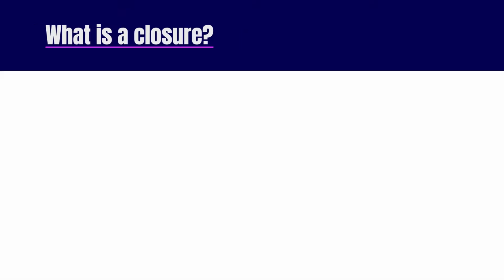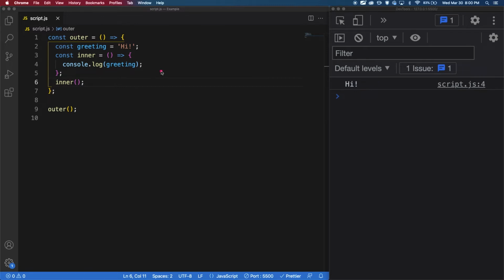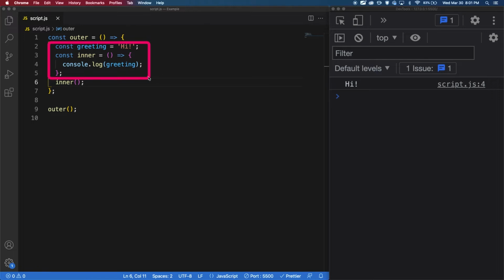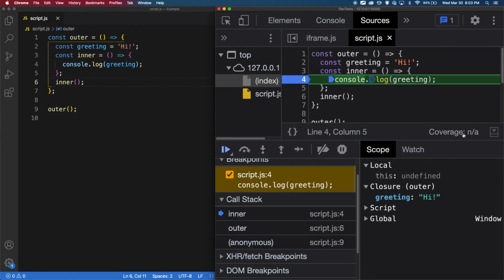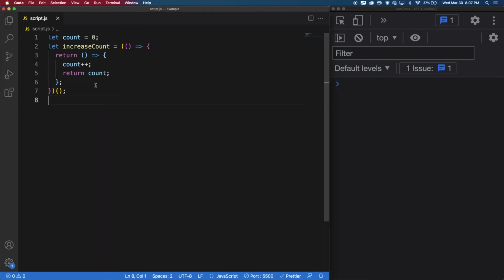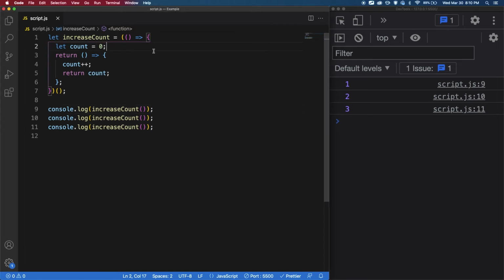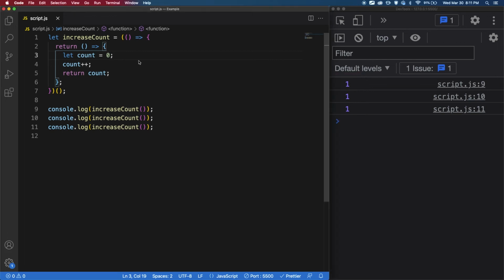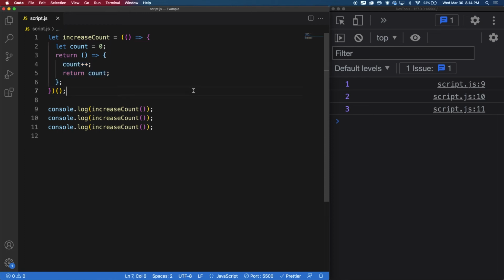Learn Closures In 6 Minutes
In today's video, we’re going to talk about closures in JavaScript. We’ll start by looking at what a closure is and why they are important, followed by some code examples to help you better understand them.

0:00 Intro
0:23 What is a closure?
0:41 Example 1
2:35 Example 2
4:52 Why are closures important?
5:36 Outro